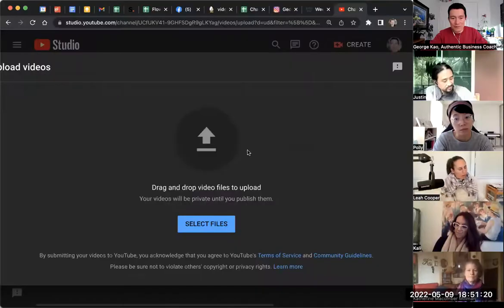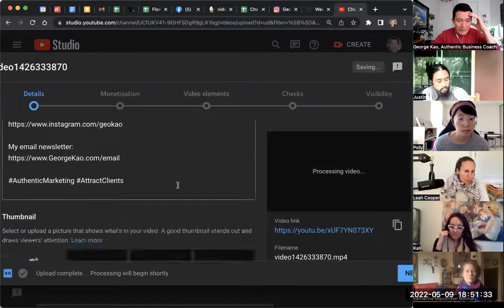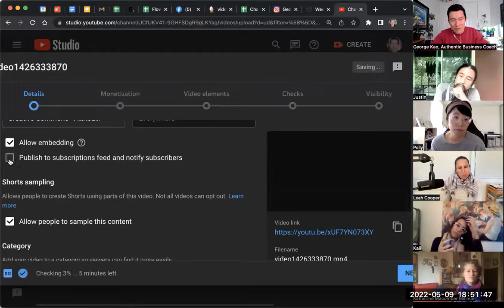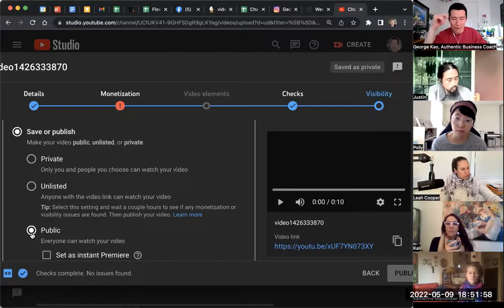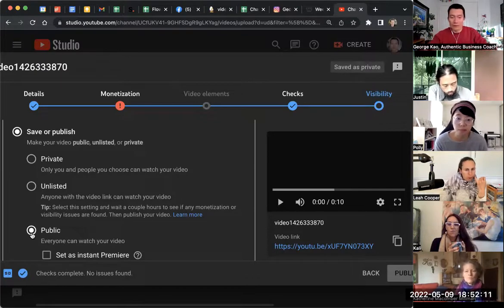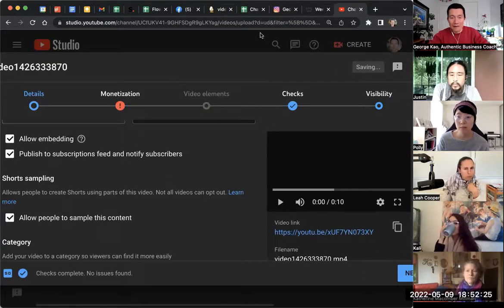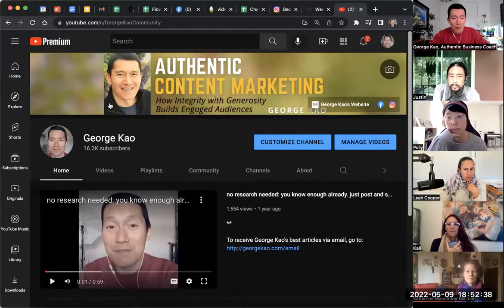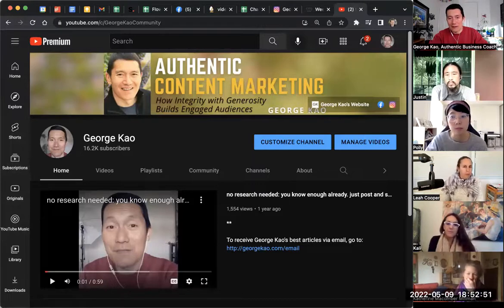If uploading many videos... uncheck "Publish to subscriptions feed and notify subscribers"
1. "Publish to subscriptions feed and notify subscribers" is only to NOTIFY your subscribers. This setting is in the "Video details" page when you're in the process of publishing your video for the first time. The setting is located under "Show more" ... "License and distribution".

2. If you want them to be able to easily find the video on your channel (or be recommended the video in their Youtube homepage) you should still publish the video as "Public" (the "visibility" setting), even if you uncheck the "publish to subscriptions feed".

These are two different settings.